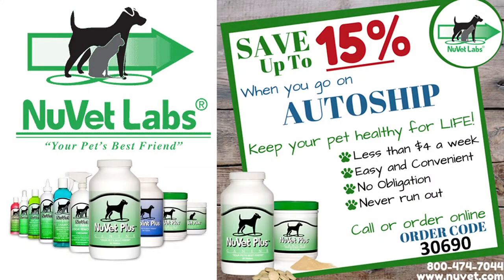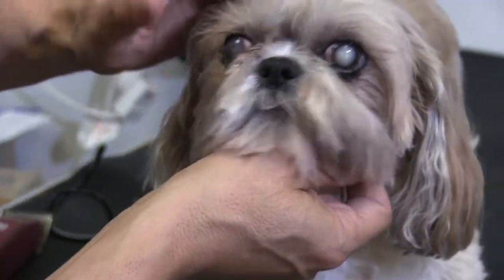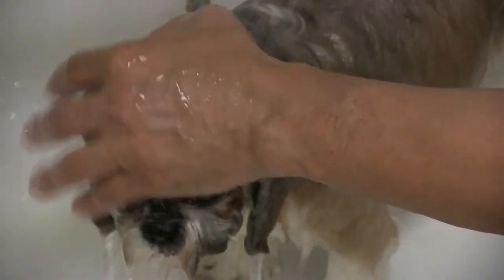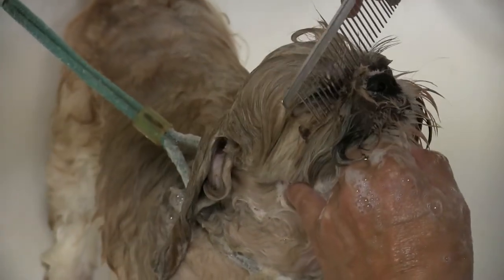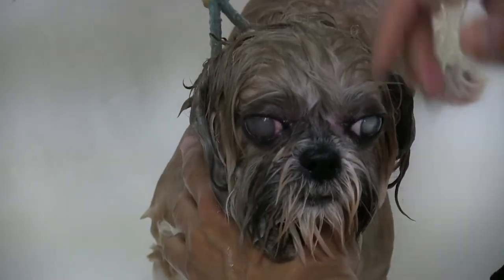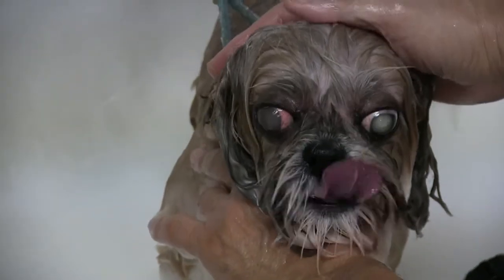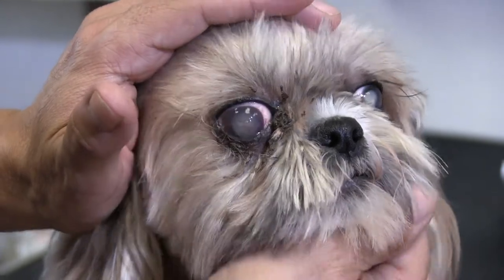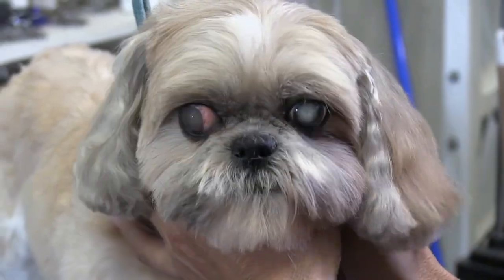Grooming Blind Shih Tzu Face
Clipping underneath dog eyes can always be a challenge. Even more so if the pet is blind. Shih Tzu can be notorious for having eye issues. With eye issues comes some build up which can cake and become very difficult to clip out, especially in such a dangerous spot. In this video we show you a few tips and tricks on what to do when this occurs.